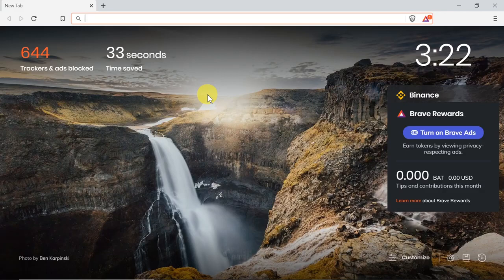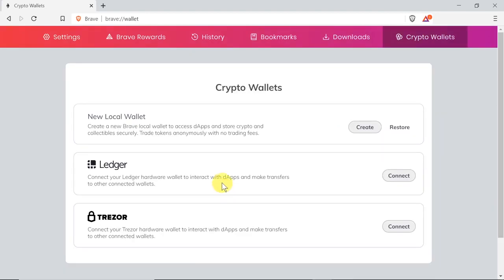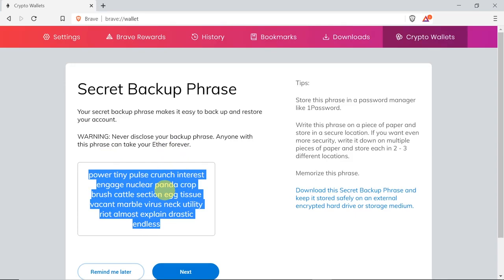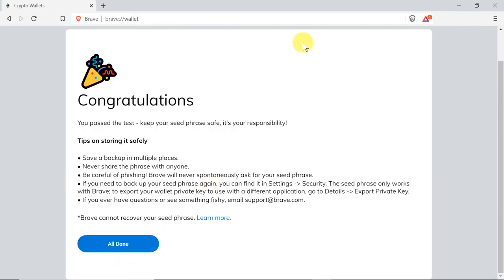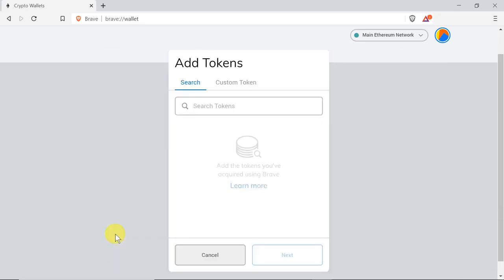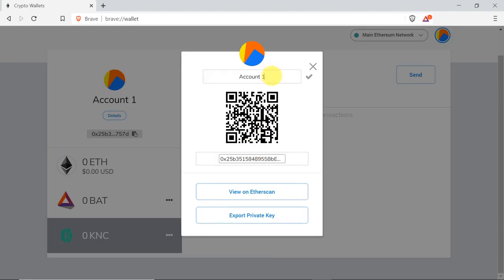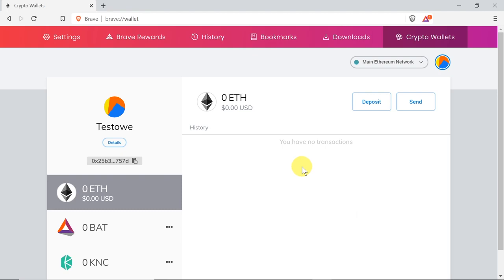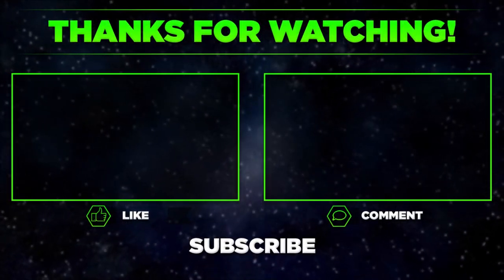Brave Browser ERC20 Wallet